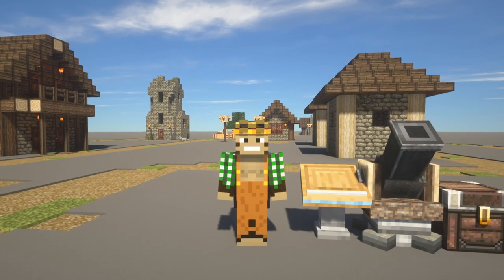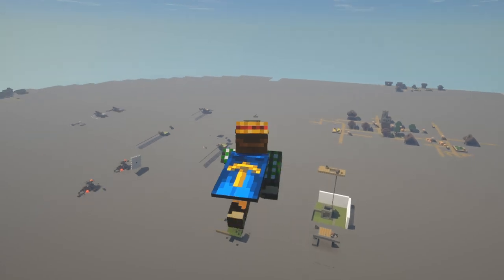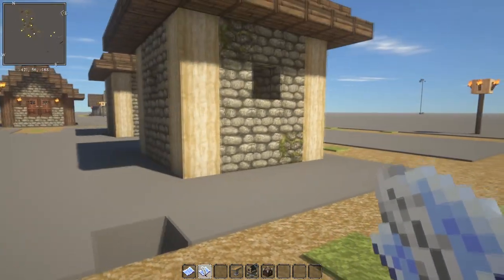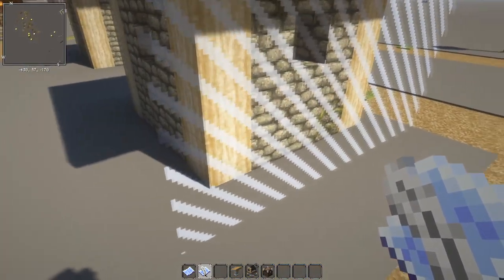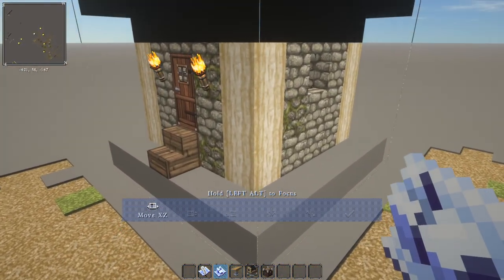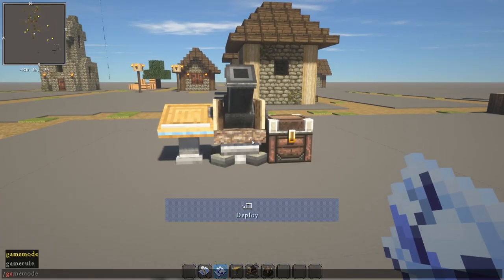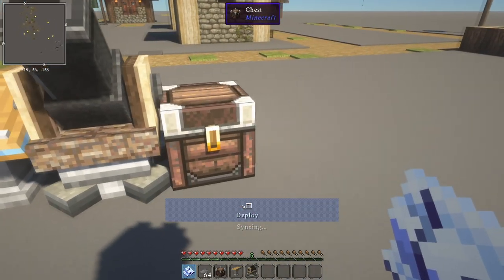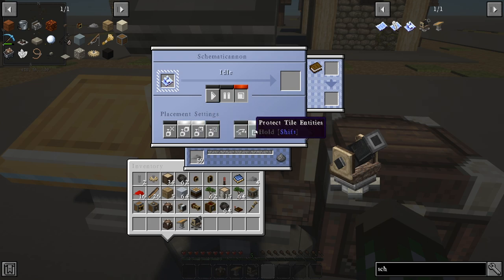Create Mod Schematicannon - Minecraft Tutorial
Tutorial how to use the schematic cannon using Create Mod in Minecraft.
Seus Renewed 1.0.0 shader, JustEnoughItems, Xaero's Minimap, HWYLA